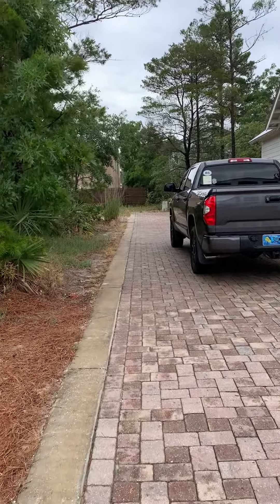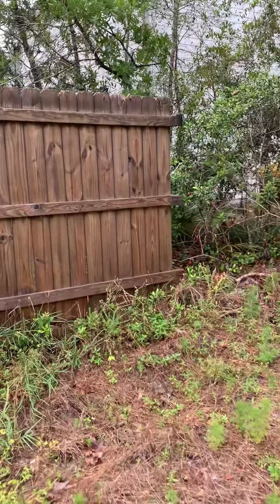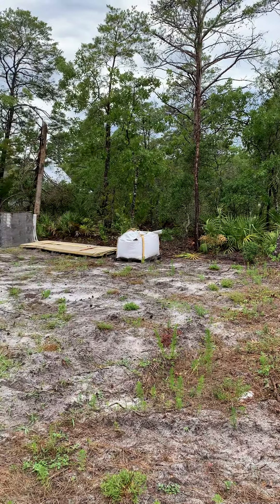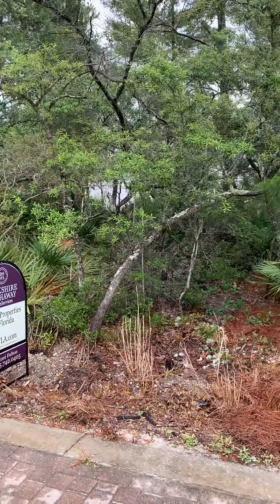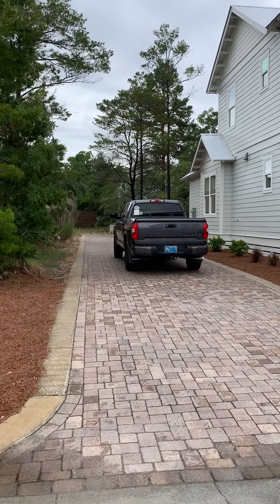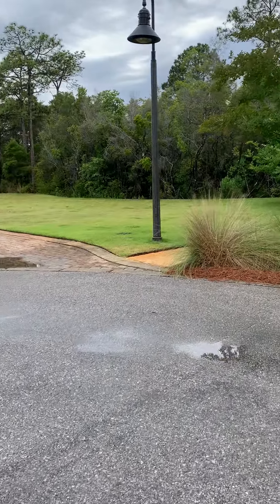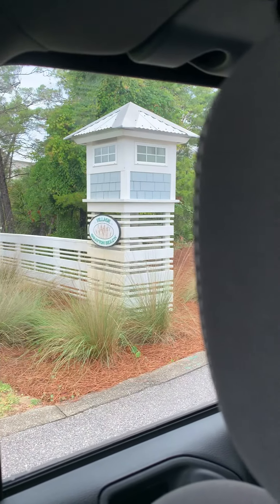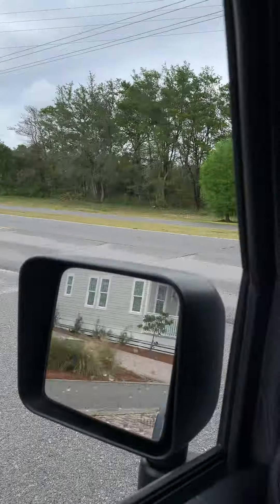VGB Lot ( Grayton Blvd.